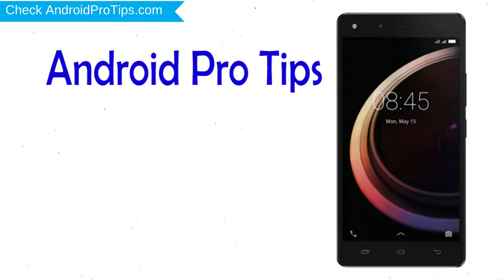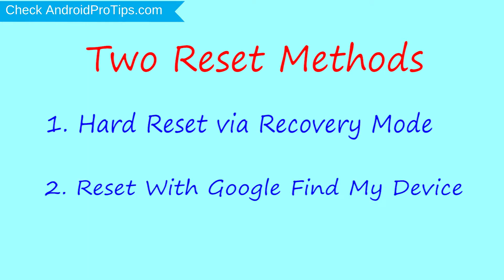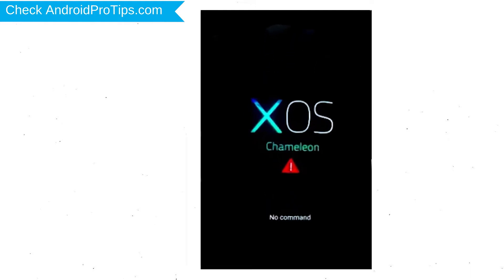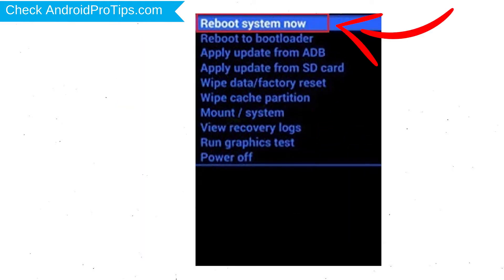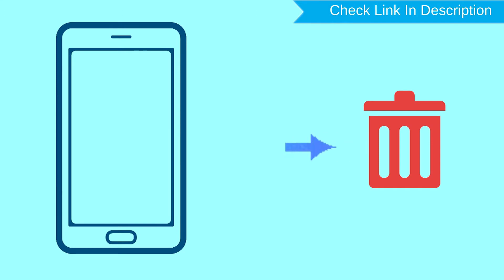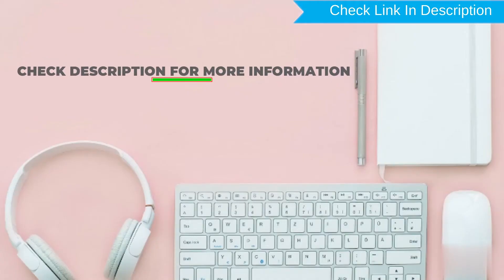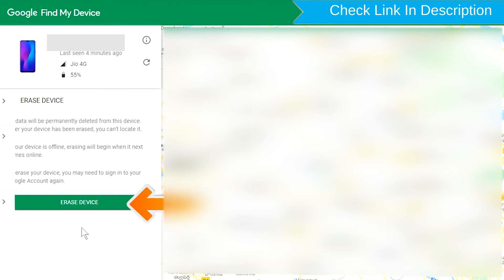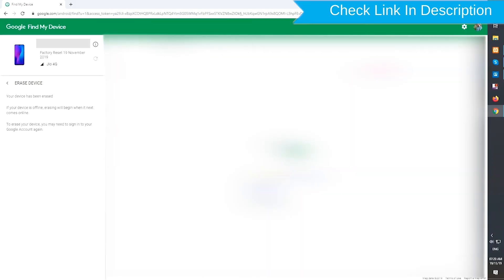How to Reset & Unlock Infinix Hot 4 Pro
You can easily Hard Reset Infinix Hot 4 Pro android mobile here. You can also unlock Infinix Hot 4 Pro phone when you forgot the password.

In this video, you can learn how to reset Infinix Hot 4 Pro android phone in different ways.

Video Contents
How to Hard Reset Infinix Hot 4 Pro.
Reset Infinix Hot 4 Pro without password.
Unlock Infinix Hot 4 Pro Android phone.
Reset Infinix Hot 4 Pro with Google Find My Device.
Wipe/delete data on Infinix Hot 4 Pro.
Infinix Hot 4 Pro format when forgot password.
Infinix Hot 4 Pro bypass google account protection.

Hard reset Infinix Hot 4 Pro

First, Switch off your Infinix mobile, by holding the power button
Then, Release all buttons When you see the XOS mark on your screen.
Afterward, Choose wipe data/factory reset option, Using Volume Buttons and confirm with Power button.
Navigate with volume Buttons to select Yes option and Press the Power Button.